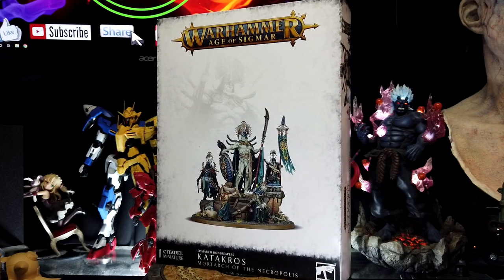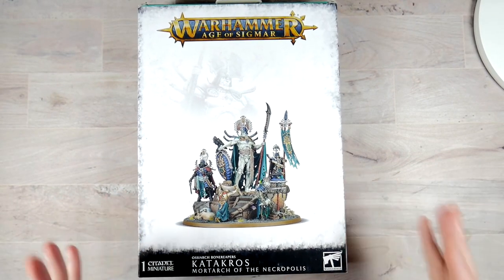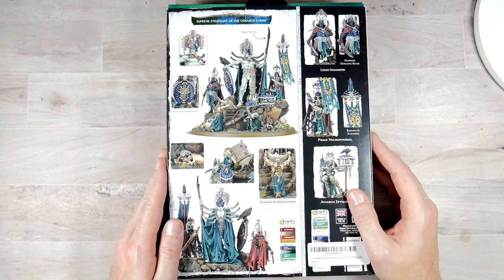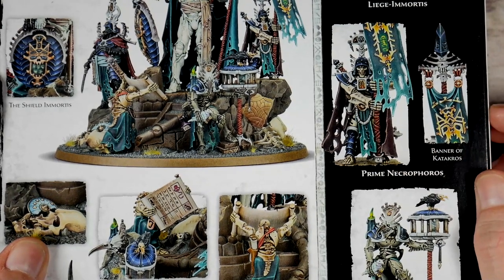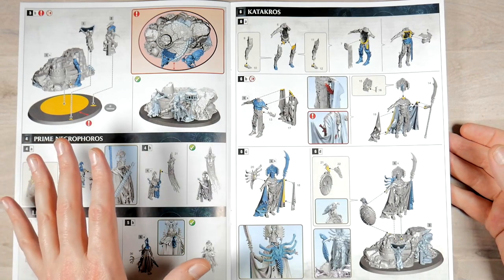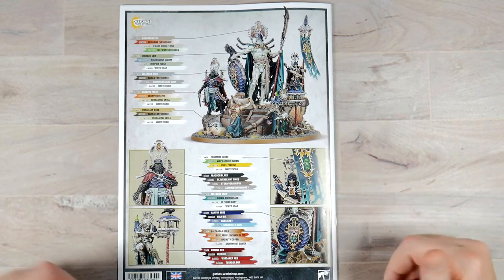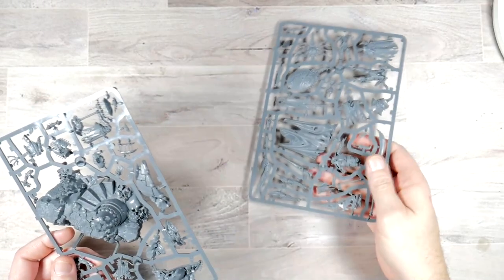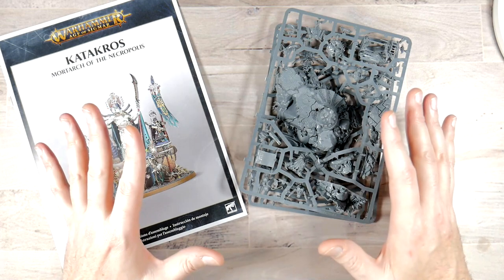KATAKROS MORTARCH OF THE NECROPOLIS OSSIARCH BONEREAPERS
KATAKROS MORTARCH OF THE NECROPOLIS:

This 46-part plastic kit makes one Katakros, Mortarch of the Necropolis model and comes supplied with a 120mm Citadel oval base.

Hailing from the Realm of Beasts, in life he was an incredibly talented tactician and strategist, but not great at making friends due to being a bossy perfectionist. It also didn't help that in the army that he served, the vast majority of the upper command structure was made up aristocrats who had been appointed to their positions, and they did not take kindly to this bossy commoner upstart who had somehow risen all the way to become a general. He died for the first time when he made a charge but no one was there to support his autistic ass so he got plucked off his chariot and ripped to pieces by a Ghorgon (but not before he dealt a fatal blow that later killed it). Katakros' manner of death also gave him a disdain for mounts of all kinds, so in undeath he walks everywhere. After being sent to one of the afterlives of shyish he became the general there just in time to witness Nagash's birth into the mortal realms and his subsequent omnoming of all the death gods and afterlives. Katakros managed to defend his afterlife for longer than any other, to the point Nagash had to step in personally to curb stomp. Katakros, seeing the situation was hopeless, offered his services before he was stomped out and Nagash actually said yes, which should say a lot about this boy.

Katakros is the Mortarch of the Necropolis, and has his own legion, the Ossiarch Bonereapers (also called the Ossiarch legions). He also commands his own personal legion of 10,000 Bonereapers within the Ossiarch legions, and whenever one of his soldiers dies a new one is built back home and is then sent on a long journey to replace his destroyed soldier, making his army replenishment a logistical nightmare as it could take weeks to years to gain any reinforcements/replacements and a smart enemy could just attack them on the way, preventing them from ever reaching the main force. Unlike most undead characters inhabiting thin bone-bodies that are inevitably broken, Katakros is a soul housed within a fucking massive bone-construct (one that has a ridiculous bulge that would make David Bowie from Labyrinth blush) and also leads a legion of bone constructs, each housing several souls to make them more effective then brittle skeletons or slow-ass zombies (but for some reason still less effective than grave guard, who cost more than mortek guards for 10 points). Apparently Nagash saw Sigmar's Stormcasts and wanted to steal the gimmick for his own in revenge for all those tasty souls he will never own.

David Starshadow
561 E. El Paso Ave.

Painting
Master Airbrush Brand Portable Hobby Airbrush Spray Booth

CAMERAS
7artisans 25mm F1.8 Prime Fixed Lens